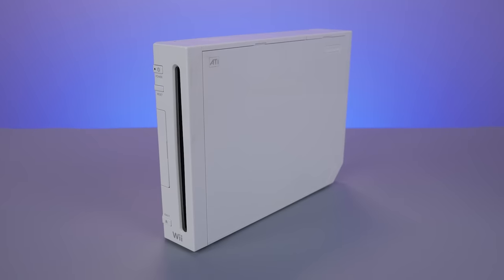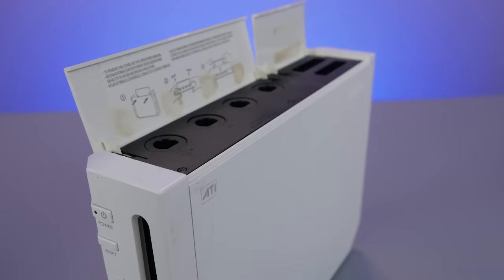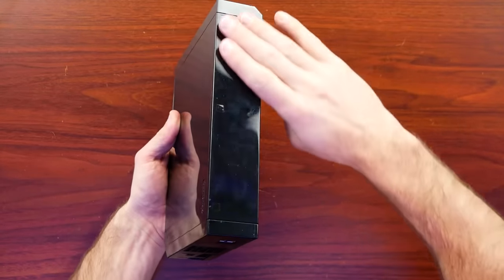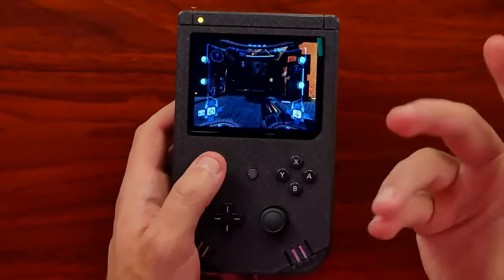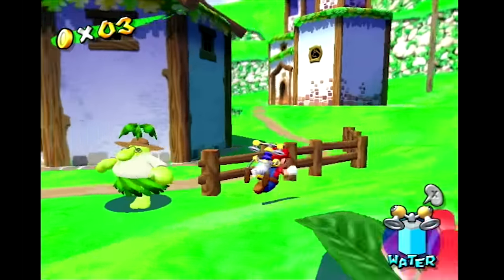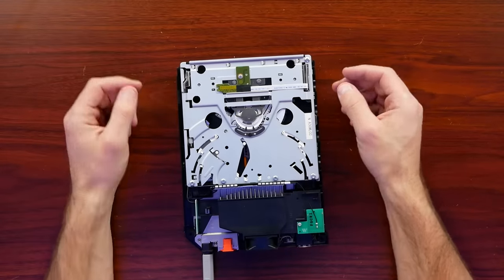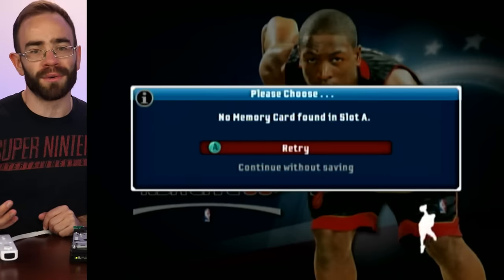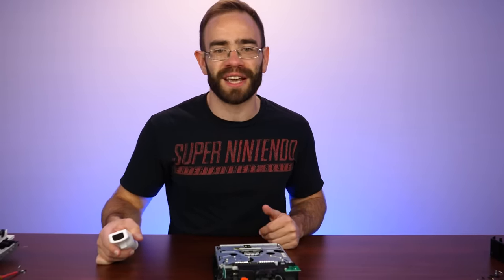The Nintendo Wii That No One Wanted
Back in 2011 Nintendo released a new revision of the Wii that lowered the price but also removed a big feature, or did they?